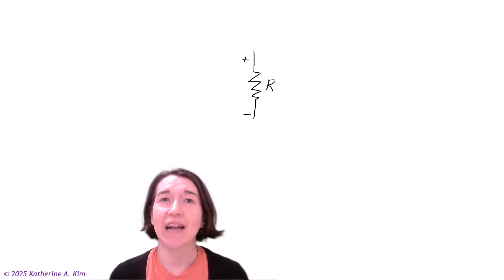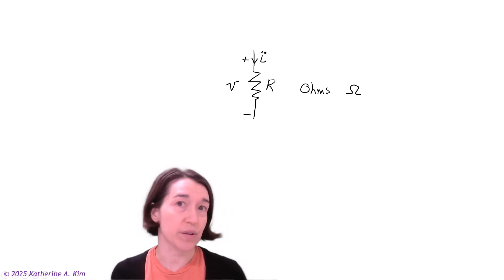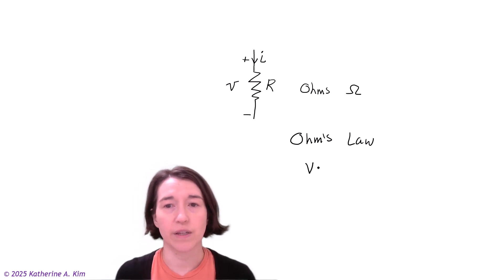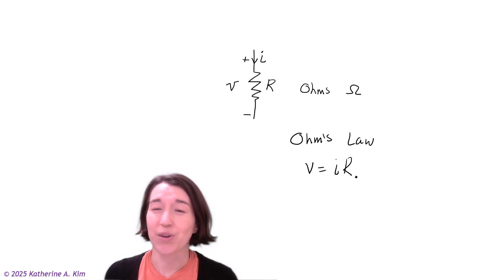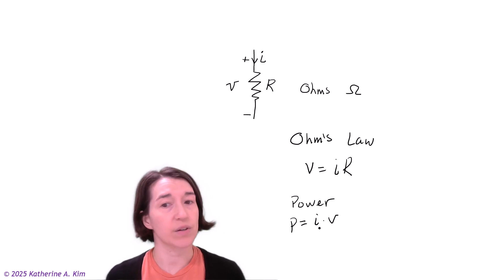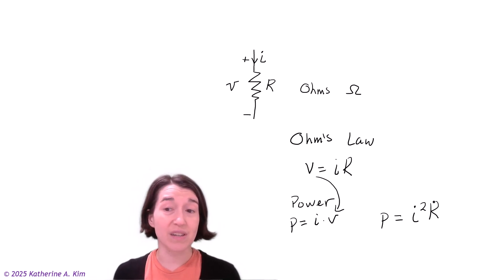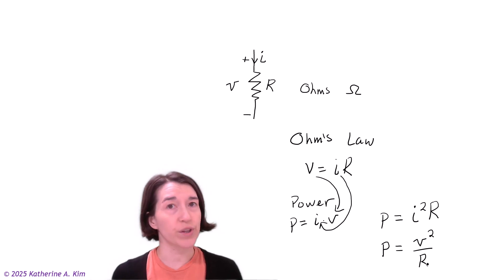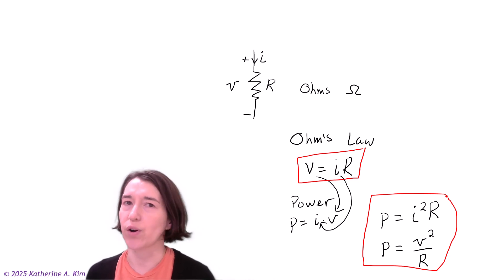Ohm's Law and Power Through Resistors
Defining Ohm's Law for resistors and two forms of the power equation for a resistor.